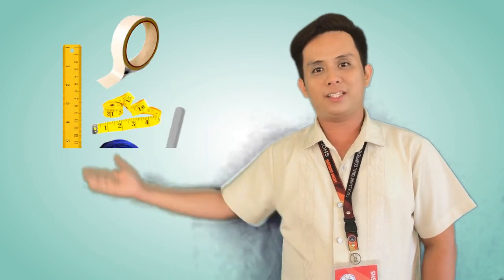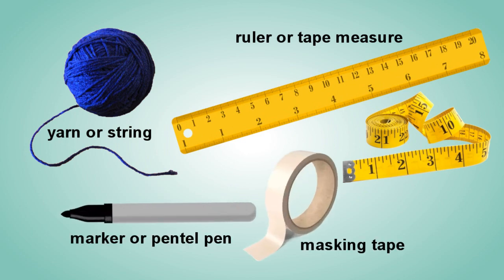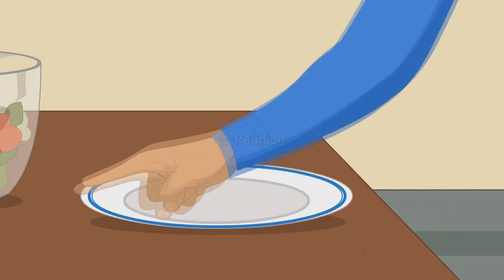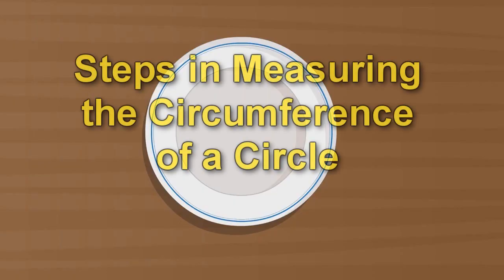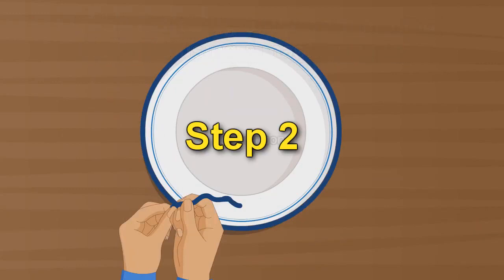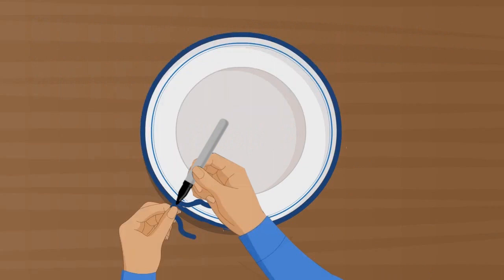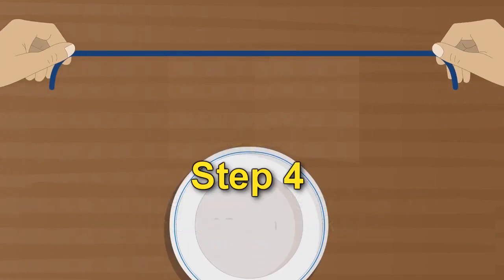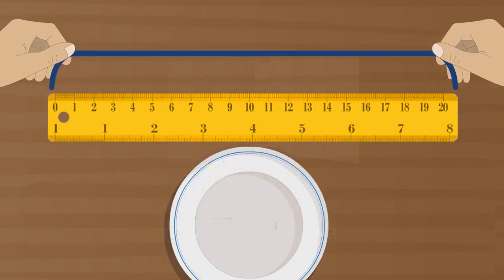Math 5 - Measuring Circumference of a Circle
Mathematics 5
Quarter 3
SIM18